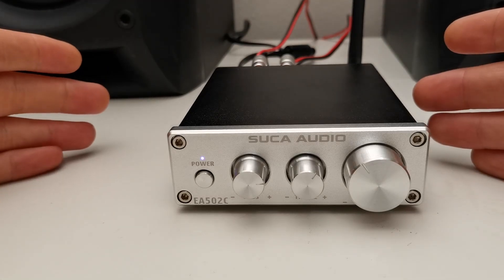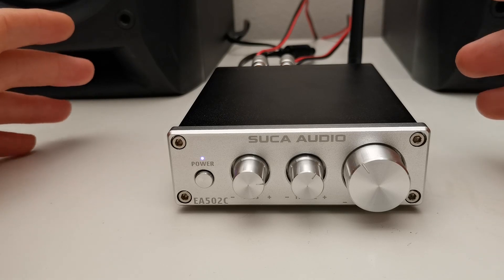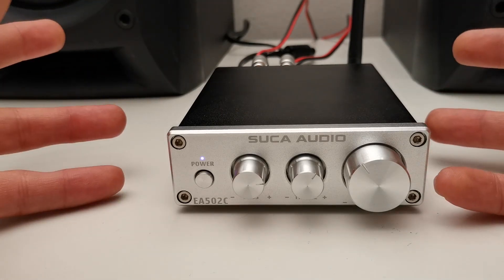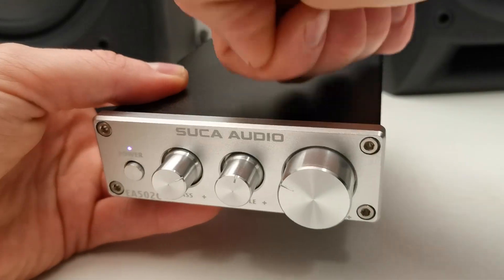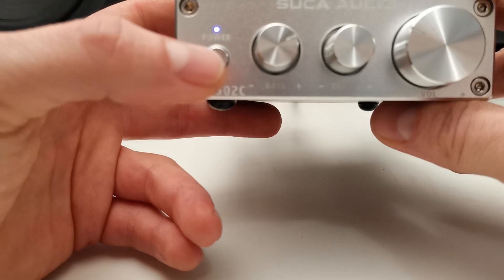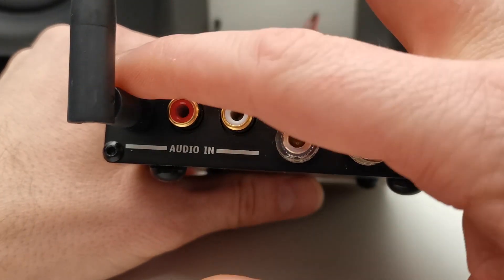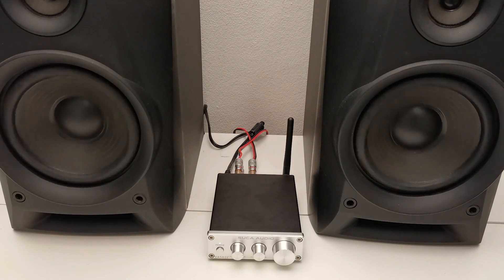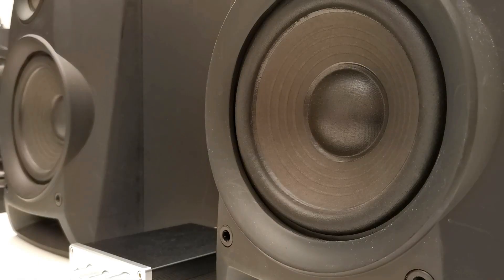SUCA Audio EA502C - 50W+50W Power Amplifier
Ideal two-channel Bluetooth Amp for your home speakers with plenty of power and no background noise or current hum. Impressive bass on low frequencies. Robust and quality build from Aluminum alloy.
Build in chip: TPA3116 + NE5532 + CSR64215